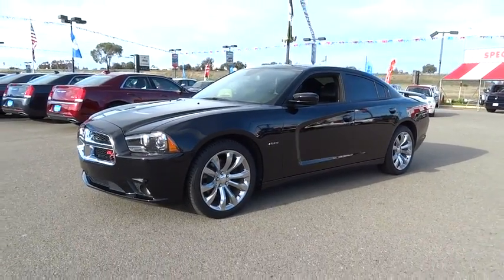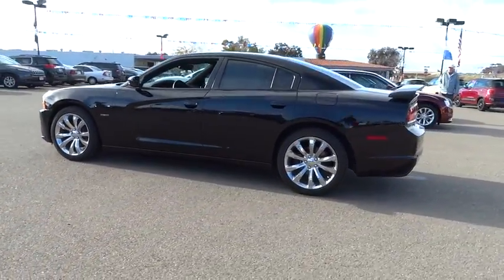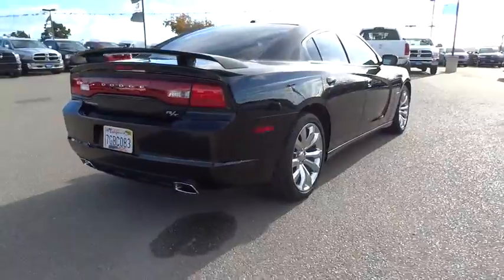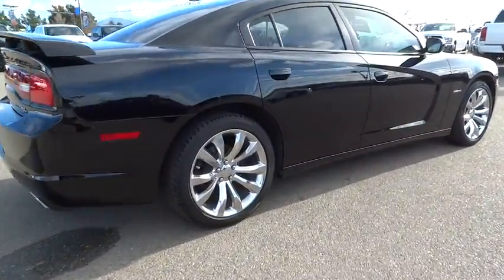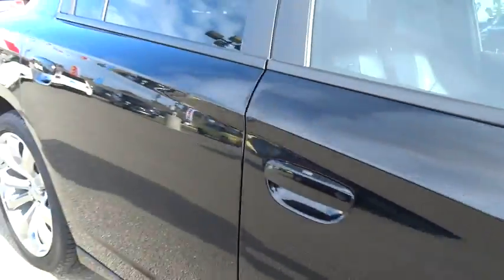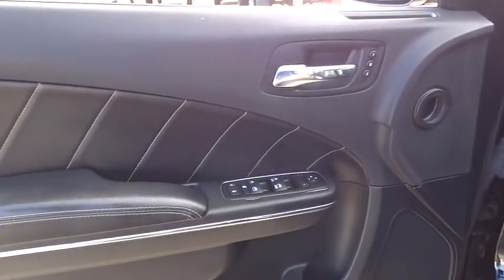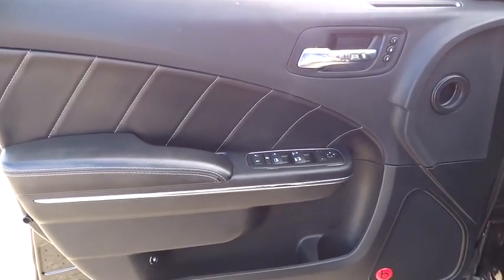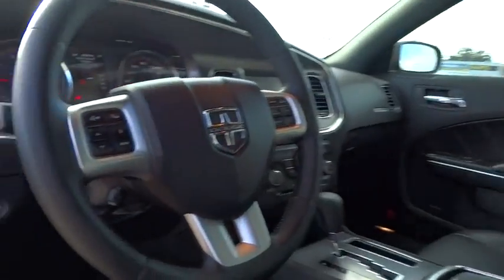2014 Dodge Charger Concord, Pleasant Hill, Walnut Creek, Martinez, Pittsburg, CA EH145773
2014 Dodge Charger
2014 Dodge Charger RT Max - Stock#: EH145773 - VIN#: 2C3CDXCT0EH145773

 4901 Marsh Dr.

RT Max trim. $1,500 below Kelley Blue Book! CARFAX 1-Owner, LOW MILES - 25,666! Heated Seats, Nav System, iPod/MP3 Input, Bluetooth. CLICK ME!KEY FEATURES INCLUDESatellite Radio, iPod/MP3 Input, Bluetooth, Chrome Wheels, Remote Engine Start, Dual Zone A/C MP3 Player, Keyless Entry, Remote Trunk Release, Child Safety Locks, Steering Wheel Controls.OPTION PACKAGESQUICK ORDER PACKAGE 29S R/T MAX Engine: 5.7L V8 HEMI MDS VVT, Transmission: 5-Speed Automatic (W5A580), Ventilated Front Seats, Adaptive Speed Control, Auto High Beam Headlamp Control, Rain Sensitive Windshield Wipers, Heated 2nd Row Seats, Forward Collision Warning, Power HTD Memory Mirrors w/Manual Fold-Away, Heated Steering Wheel, Heated/Cooled Front Console Cupholder, 180 Amp Alternator, Power Tilt/Telescopic Steering Column, Power Driver & Passenger 4-Way Lumbar Adjust, Driver/Passenger Lower LED Lamps, Blind Spot & Cross Path Detection, Power Front Driver/Passenger Seats, Power Adjustable Pedals w/Memory, Front Overhead LED Lighting, 10 Beats Premium Speakers w/Subwoofer, 552 Watt Amplifier, CHMSL Lamp, Exterior Mirrors Courtesy Lamps, ParkView Rear Back-Up Camera, Auto Dim Exterior, TRANSMISSION: 5-SPEED AUTOMATIC (W5A580) (STD), ENGINE: 5.7L V8 HEMI MDS VVT (STD).AFFORDABLEThis Charger is priced $1,500 below Kelley Blue Book.MORE ABOUT USAside from our excellent selection of models (Chrysler 200, Dodge Dart, Jeep Grand Cherokee, RAM 1500), we also offer a superb selection of used cars. And because we're committed to helping you realize your dream of ownership, we also offer genuine Chrysler, Dodge, Jeep, RAM parts to enhance your driving experience and a fully staffed car service and maintenance department.Pricing analysis performed on 11/27/2015. Please confirm the accuracy of the included equipment by calling us prior to purchase.Some of our used vehicles may be subject to unrepaired safety recalls. Check for a vehicle s unrepaired recalls by VIN